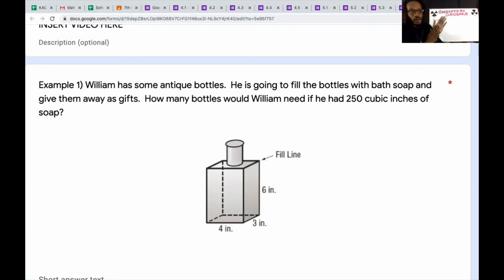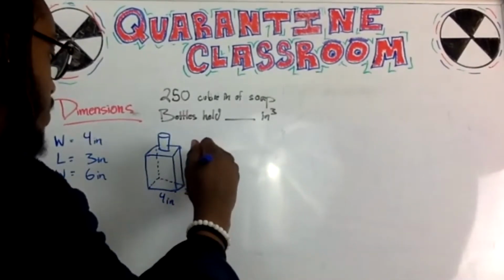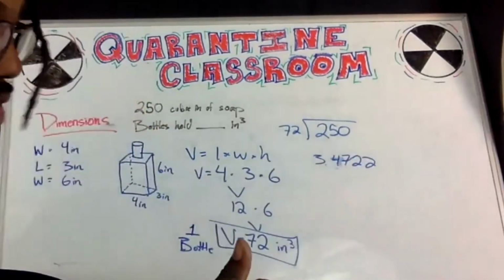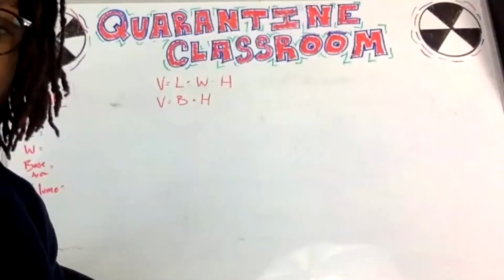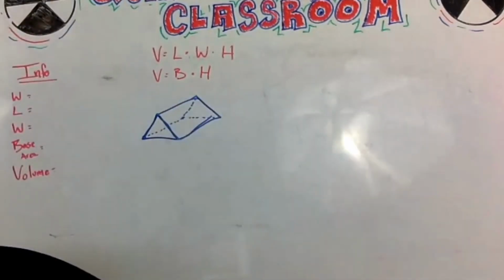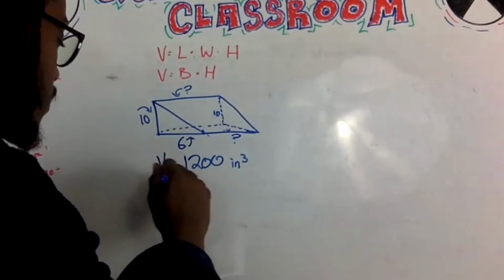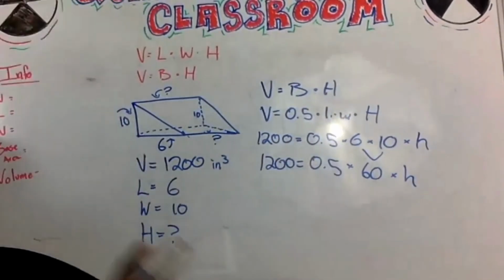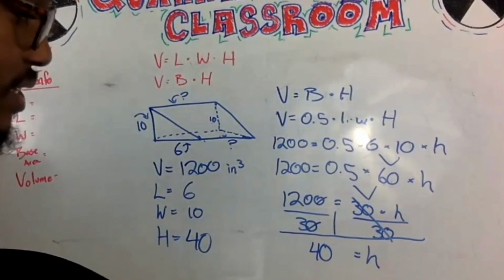5 5 Friday, 04:24 | Real World Problems